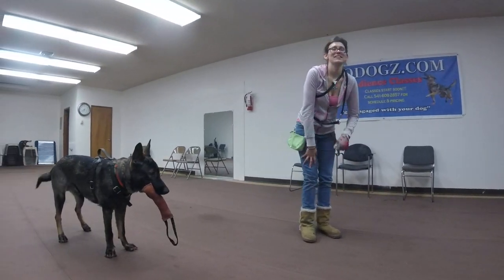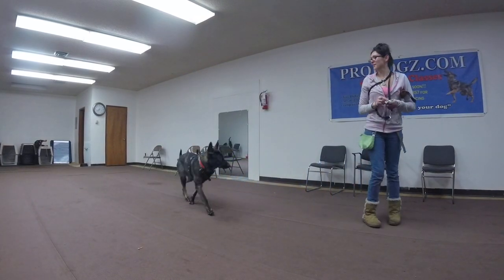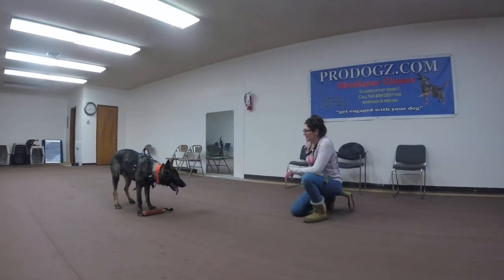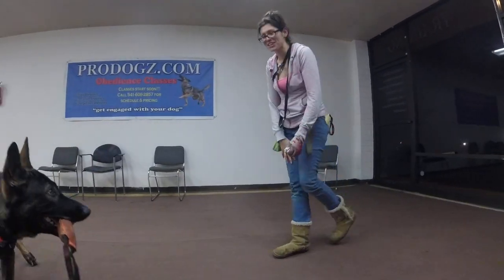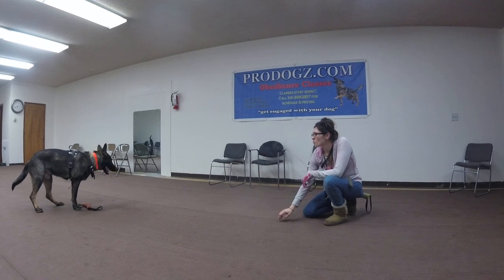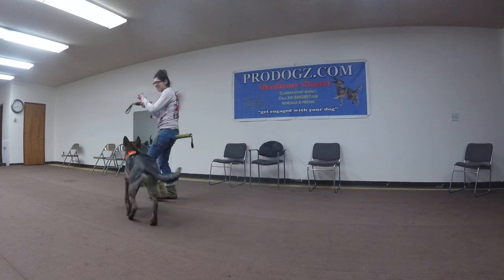Tiana working on "impulse control" and play ~ Video Sponsored by Prodogz Dog Training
This is Tiana with her working line German Shepherd dog. Her nine-month-old puppy has difficulty with impulse control and the moment the tug is in sight he self rewards. He also has a conflict in bringing the toy back to the handler so we worked on building confidence with having the toy he near the handler.

Prodogz Dog Training center for elite dog training. Your #1 resource for Dog Training in Medford Oregon, Ashland Oregon, White City Oregon. From basic obedience to competitive Dog Training, we are your first choice in professional Dog Training. Basic obedience dog training classes to competitive dog training, we are your first choice in professional dog training in Southern Oregon. Jason believes in using positive reinforcement and clear communication when working with clients and their dogs. Although there are many different ways to train your dog, Jason believes that the first step in any dog training program should be reinforcing that training is not based on force or compulsion but engagement and play.

Jason Lake
Need help with your dog and dont live in Southern Oregon? Askdogtrainers.com is a Prodogz virtual online dog training service that helps you with your dog from anywhere in the world.
Professional dog trainers helping you train your dog via Skyp, Facebook Video, and other video services.
Pintrest Introducing ObediBites - The Ultimate Training Treats for Your Pup!

👉🏾 Get your furry friend's tail wagging with ObediBites - the perfect reward for a well-behaved dog! These tasty, bite-sized treats are the key to successful training sessions, and your dog will love them. 🐶

🌟Why Choose ObediBites?
✔️ Irresistible flavor that dogs adore!
✔️ Ideal for positive reinforcement training.
✔️ Made with high-quality, natural ingredients.
✔️ Pocket-sized for training on the go.
✔️ No artificial additives or fillers.

to explore our range and order your ObediBites today!